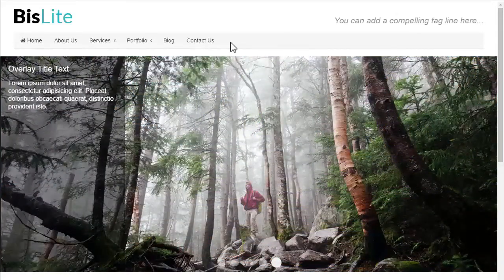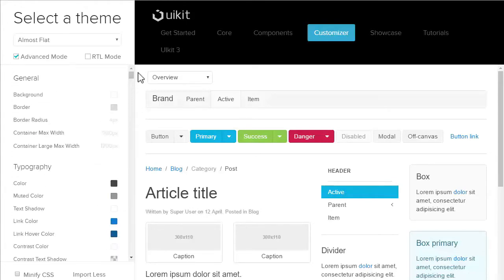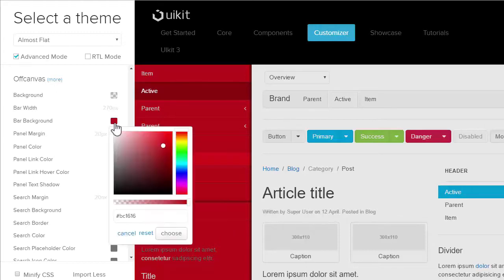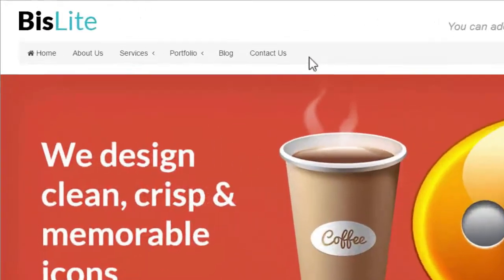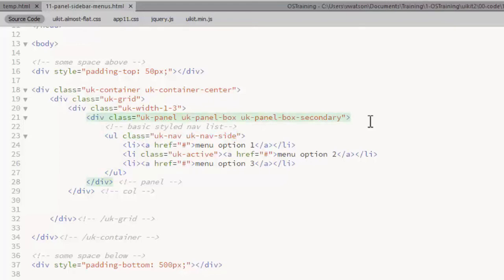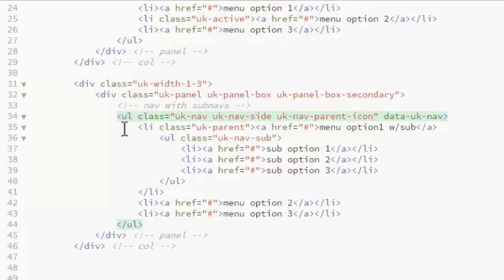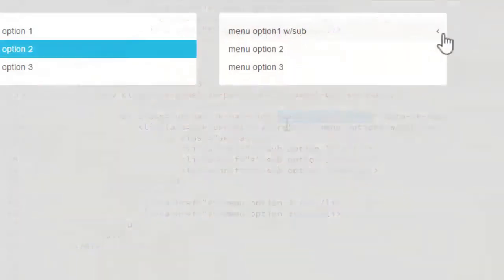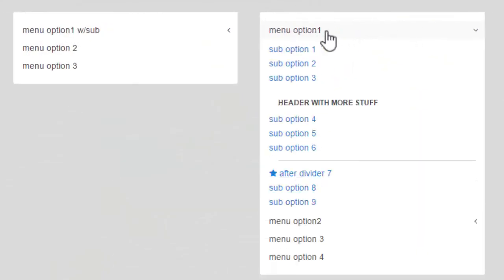UIkit Framework, Lesson #11: How to Style a UIkit Menu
In this video, you'll see how to create a menu in UIkit. This will be a stylish, collapsible menu that is mobile-friendly. A quick note: the customizer is not yet available for version 3 of UIkit.